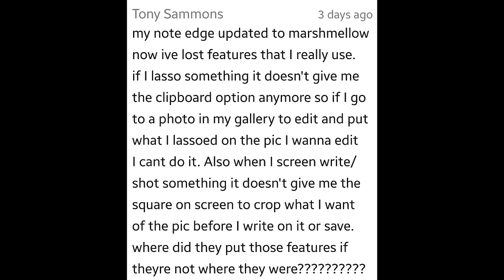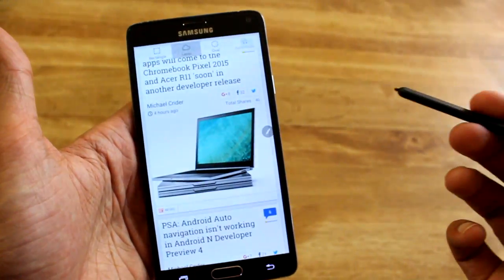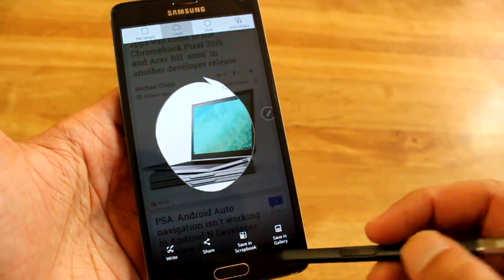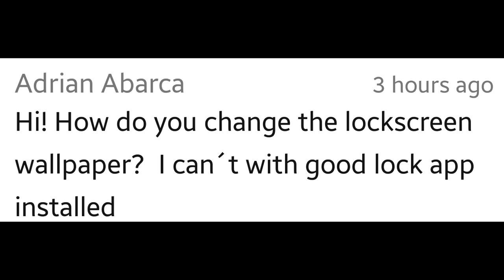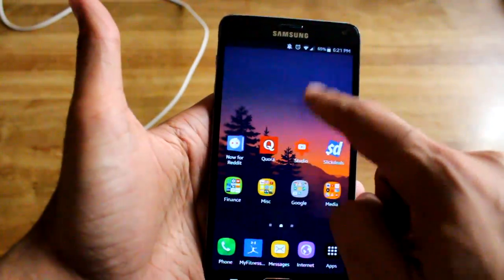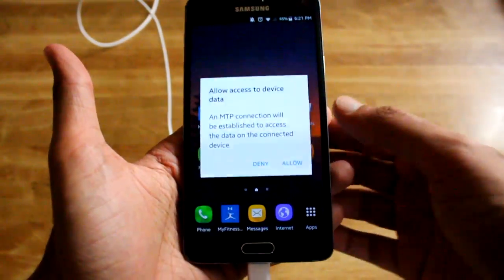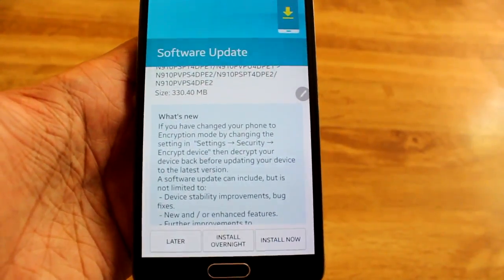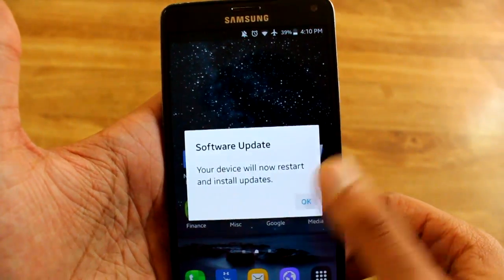Galaxy Note 4 Marshmallow Q and A part 3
In this video I cover how to get the lasso feature working with the S pen, changing lock screen wall paper with Good Lock, connecting the phone to your computer and if I am still getting security updates. Thank you guys for your questions.